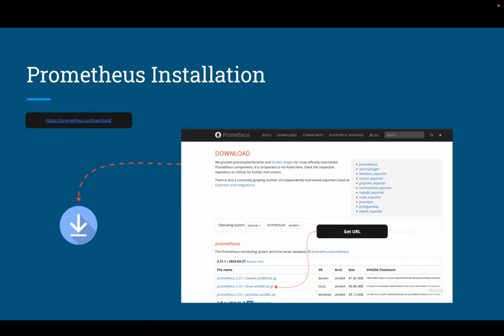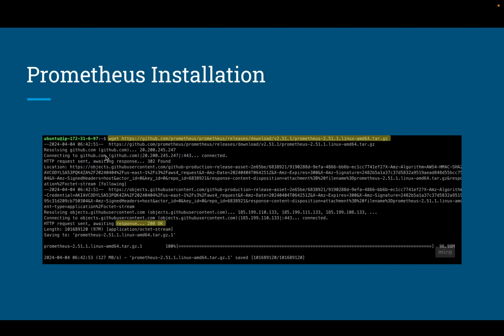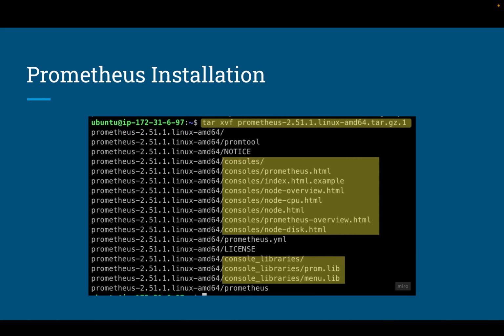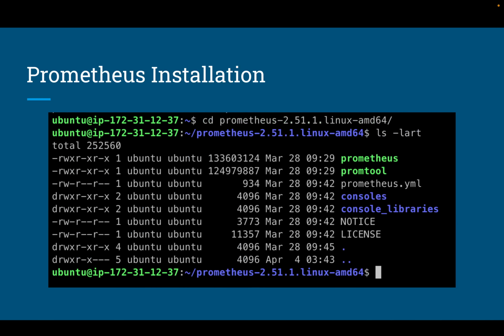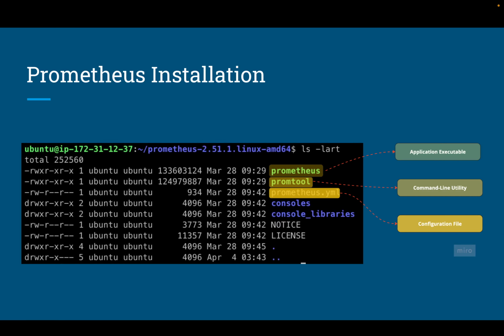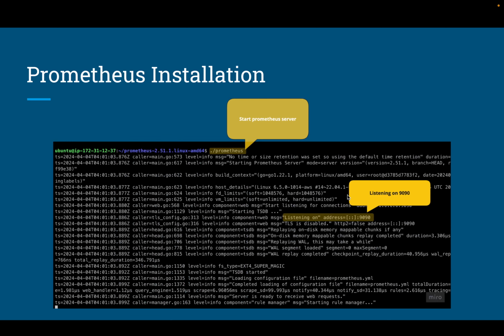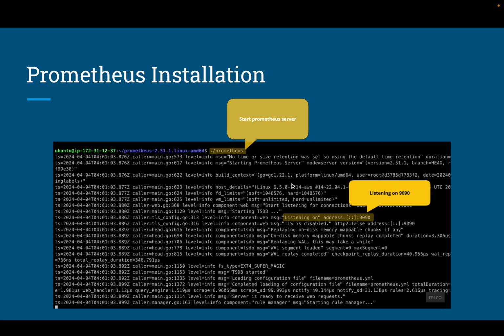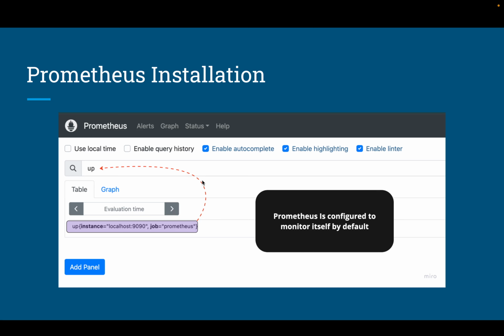PCA-8 How to Install Prometheus Monitoring Tool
Welcome to our tutorial on installing Prometheus, a powerful open-source monitoring and alerting system, on Linux. In this video, we provide a detailed, step-by-step walkthrough of the installation process.

First, we guide you through downloading Prometheus by using the wget command to fetch the latest release from the official GitHub repository. Then, we extract the downloaded file using the tar command and navigate into the extracted directory.

Next, we demonstrate how to verify the installation by running a command to check the external IP address using curl, followed by showcasing how to access the Prometheus web interface.

Whether you're a system administrator, developer, or IT enthusiast looking to set up monitoring for your infrastructure, this tutorial will equip you with the knowledge needed to successfully install Prometheus on your Linux system.